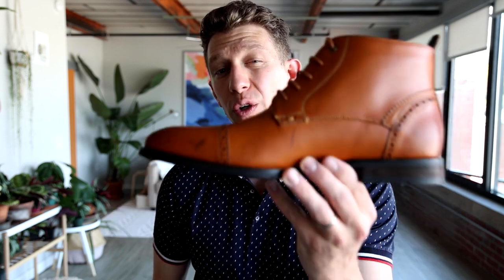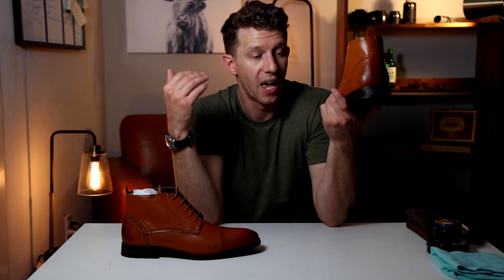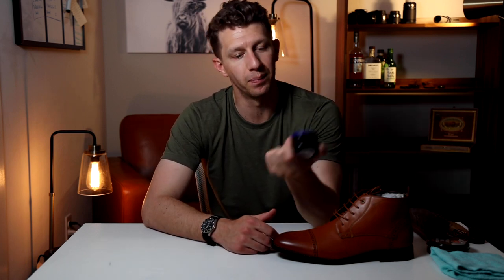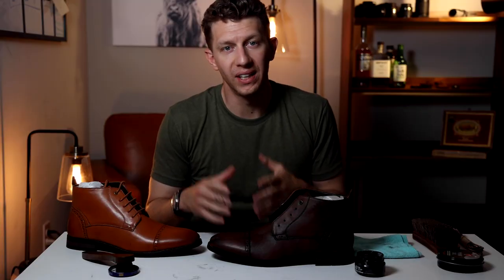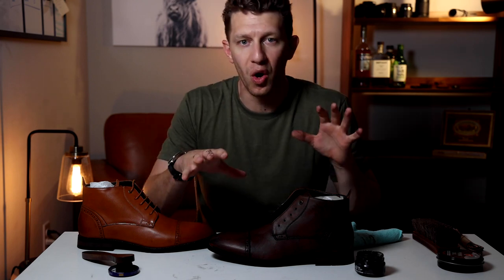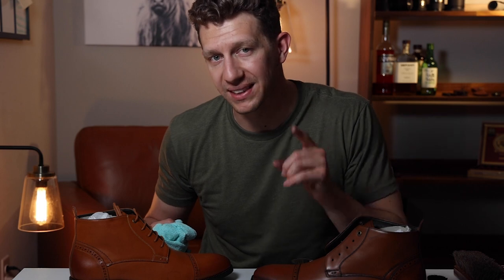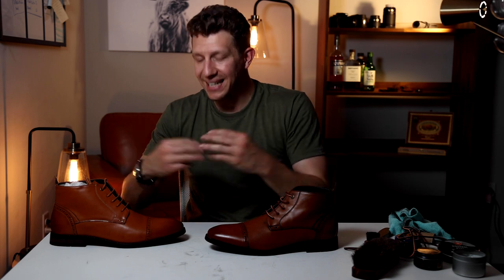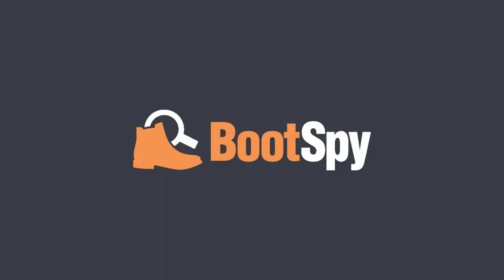3 Ways to Make CHEAP Boots Look EXPENSIVE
Ballin' on a budget? Here's how to make cheap boots look expensive. I'm using Bruno Marc boots. You can get your own on Amazon

You don't need $300 to look awesome. Even a simple $40 pair of boots can look fantastic with a few tricks. In this video I'm going to show you three ways to make your cheap boots look expensive.

The secret is in making the leather look more pricey. You'll need a dauber and a horse hair brush. You'll also need a few rags, but extra t-shirts will work fine if you have a few to spare.

The polish will diminish over time, so this trick won't work forever, though if you repeat the process every two or three months, you'll keep your boots looking fresh, clean, and expensive as all get out.

If you're working with older shoes that have already been worn, make sure you get rid of all the excess dirt and grime before trying this method.

0:00 Intro
1:05 Step 1, Black polish
3:05 Step 2, Shine
3:42 Step 3, Add laces